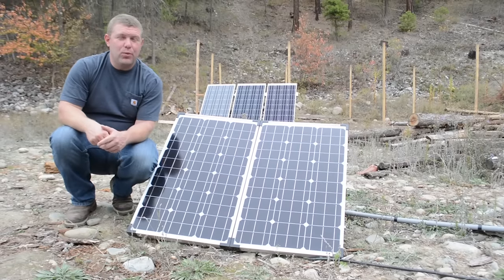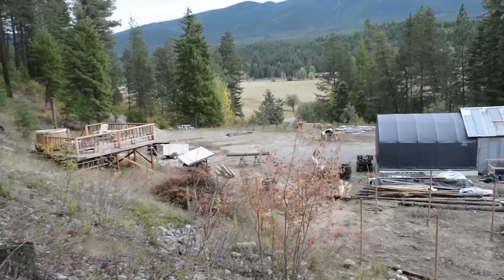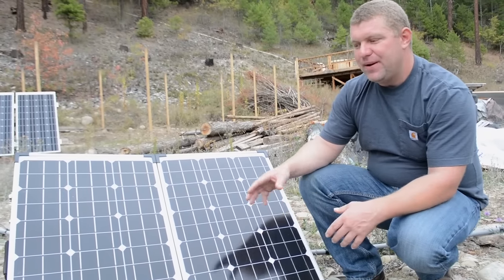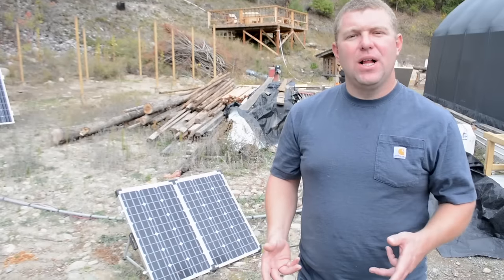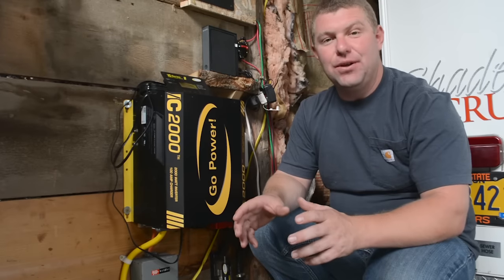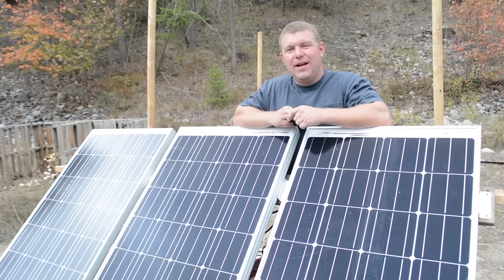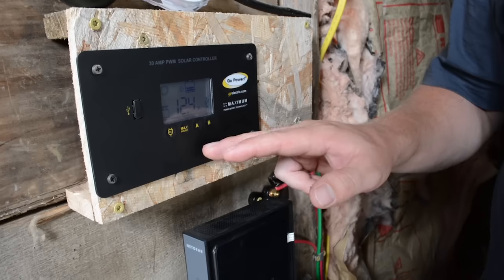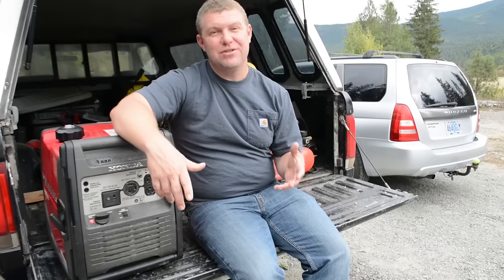PORTABLE SOLAR WIN OR FAIL?!? + New System Test Drive!! (Off Grid, RV & Boondocking)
Early this summer we took the plunge into solar power and got started with portable solar panels. We ended up with a 120 watt portable solar panel system simply to offset our generator usage. In this video we share whether this system was a success or failure for us… hint… it served our needs well! Now we have the opportunity to test a large solar setup (480 watts in panels) and charge up our battery bank with our generator during periods with little sun. Slowly but surely we are making progress on our solar setup and learning lots along the way.